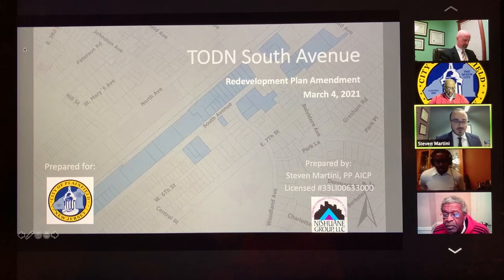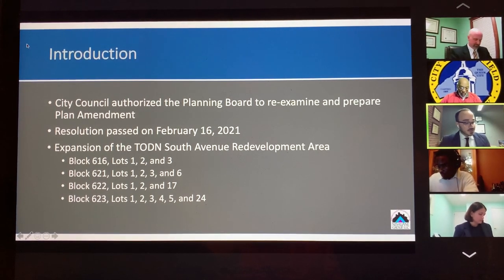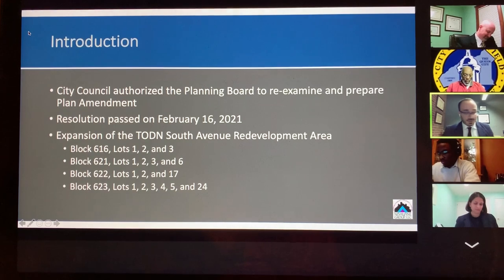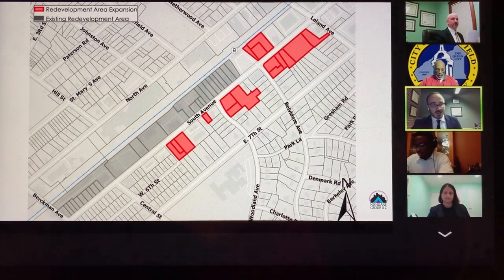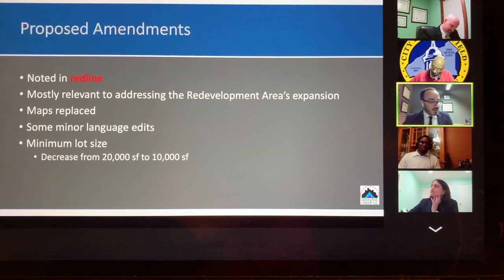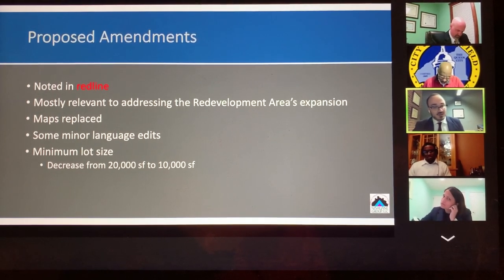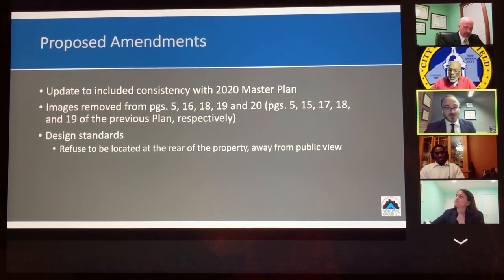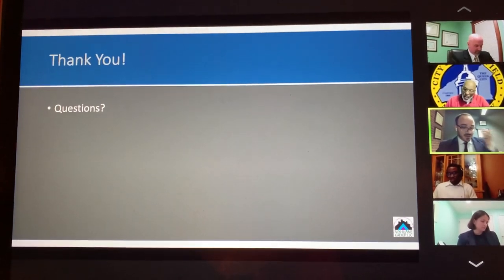Plainfield Expanded TODN South Redevelopment Plan